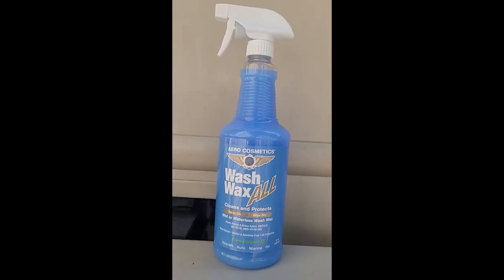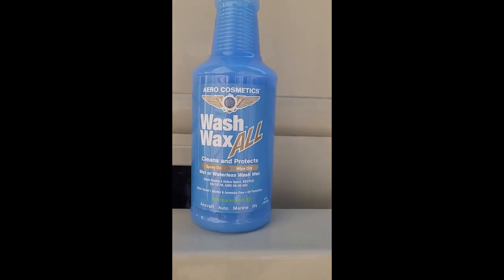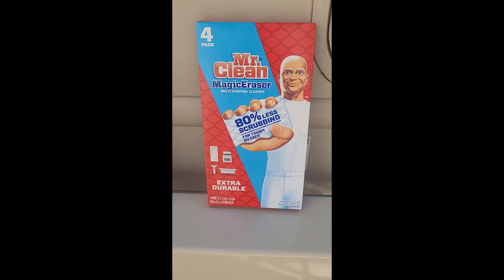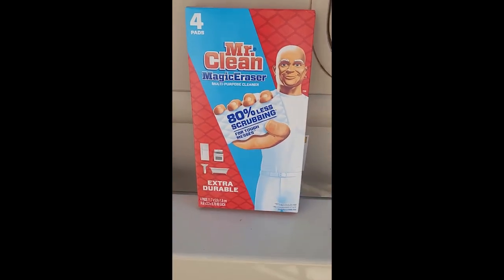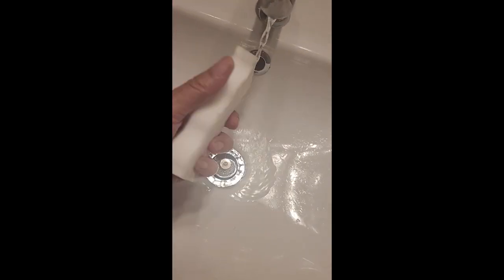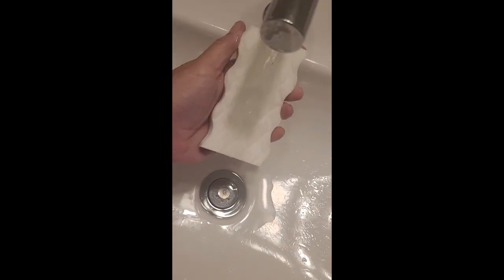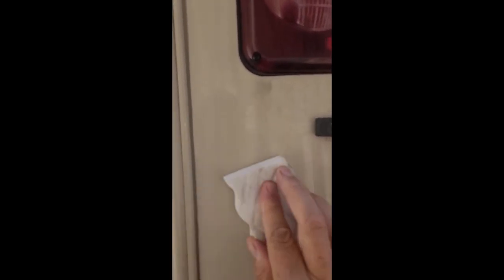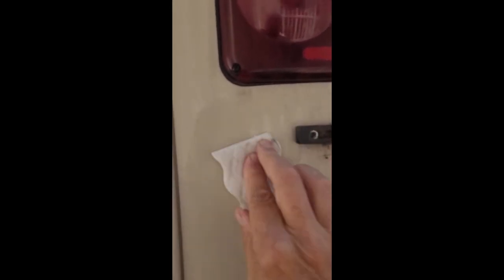BLACK STREAK CLEANING RV, CAR, Truck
BLACK STREAK CLEANING RV, CAR, TRUCK, BOAT .

use this to clean those nasty black streaks on your vehicles